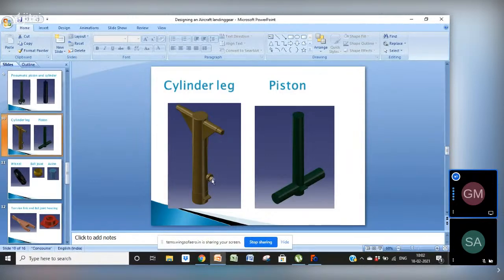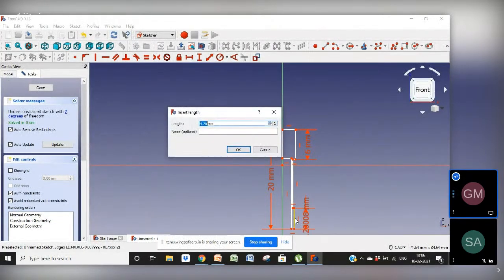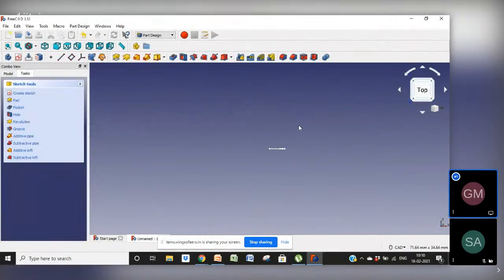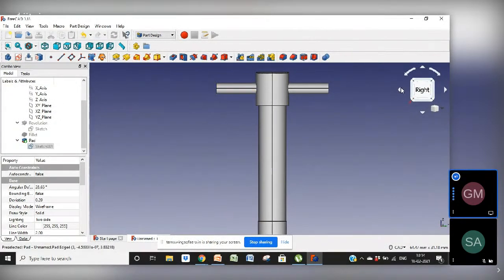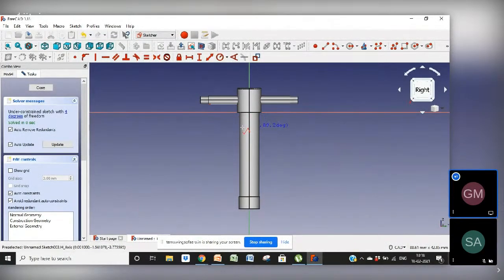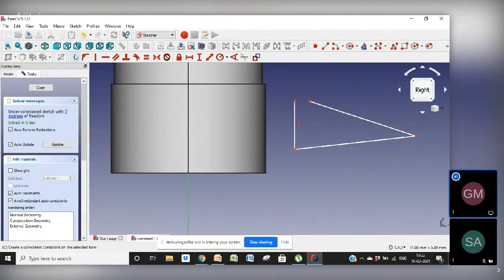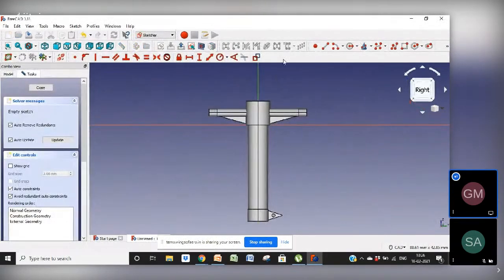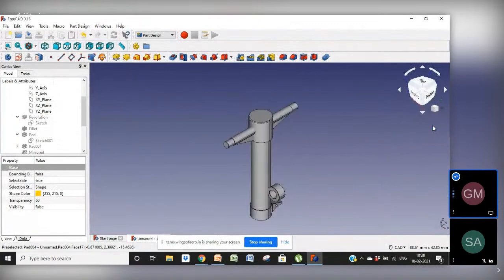Design of Cylinder leg | Free CAD | Part 2 | Mr. Girish Mahajan